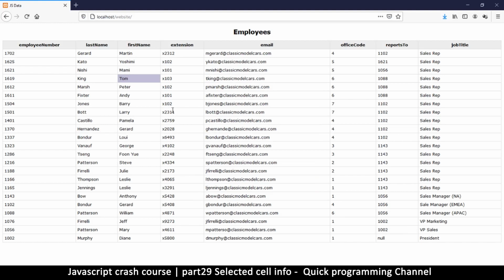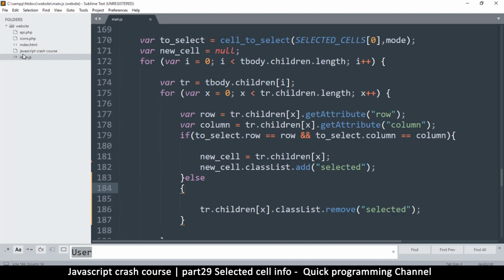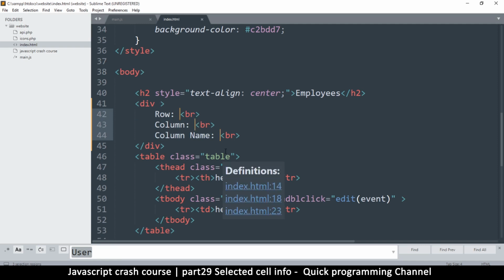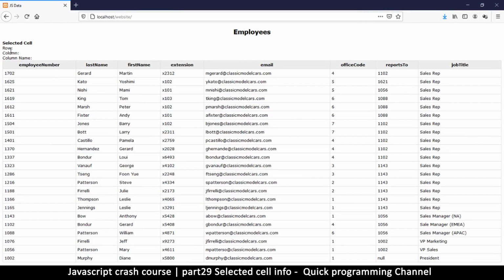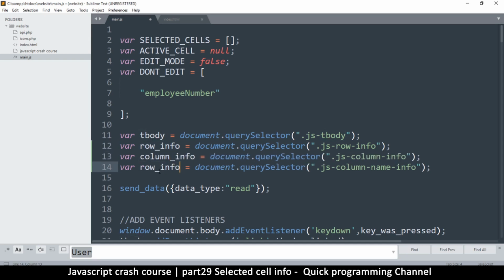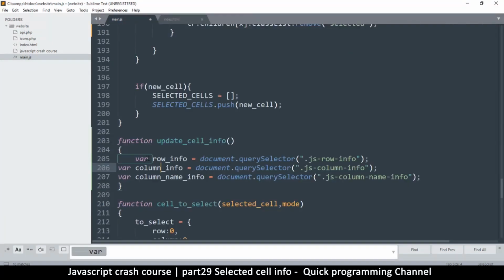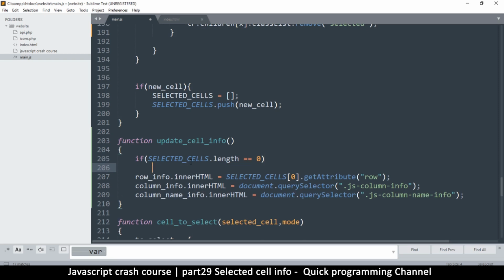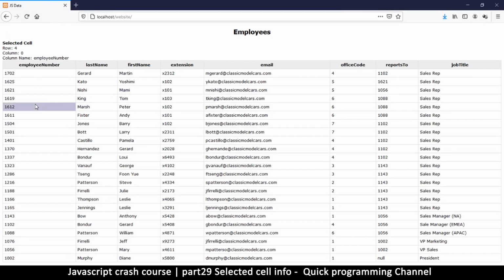Javascript crash course | part29 Selected cell info | Quick programming tutorial